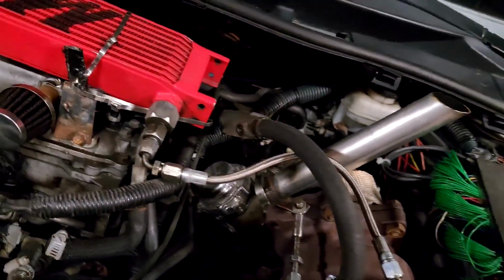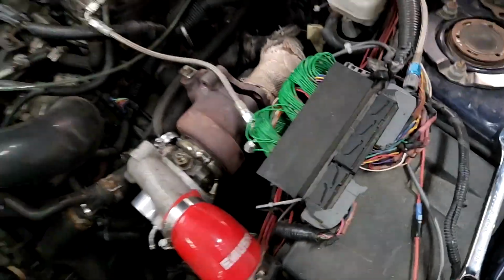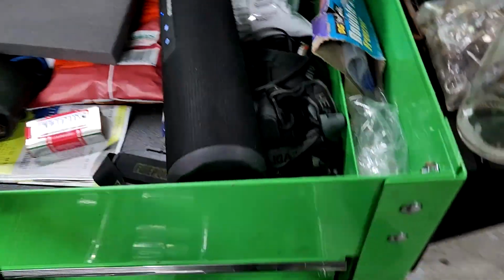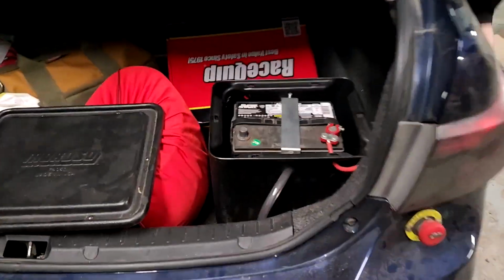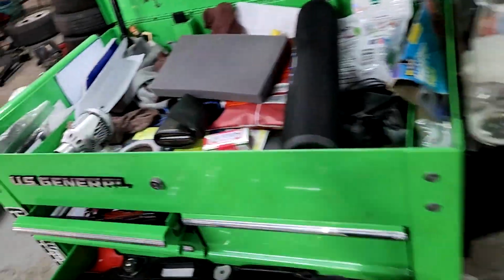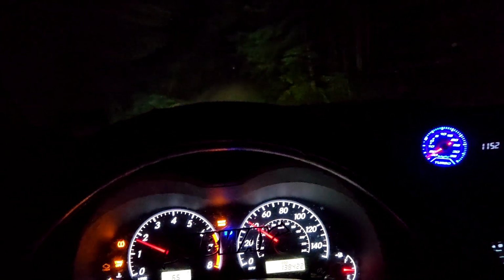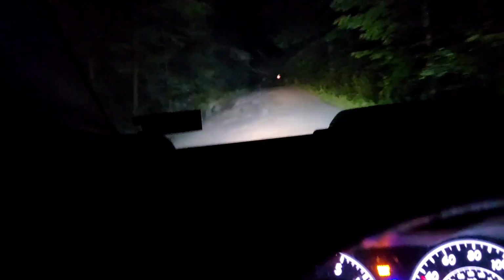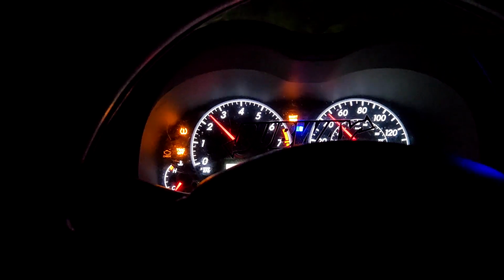External Wastegate on the Corolla!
Well a lot has happened the beginning of this video recording started. But here it is finally!!!
Thanks Christian for the wastegate and thanks Salem for helping me install it!